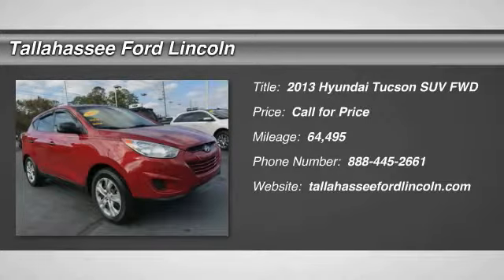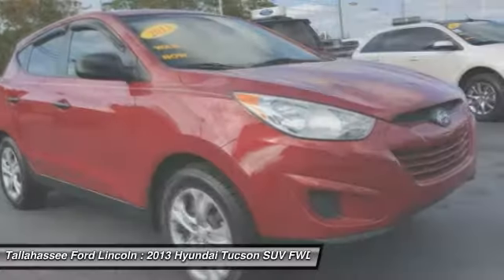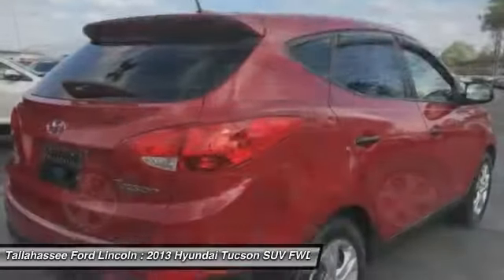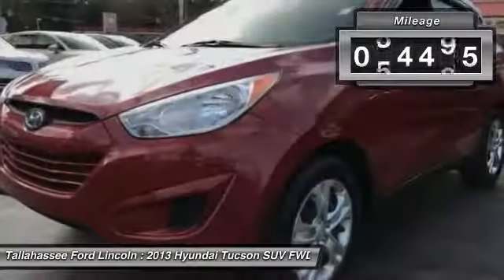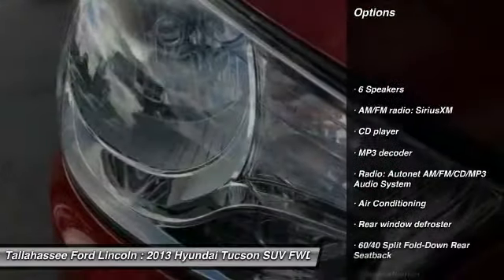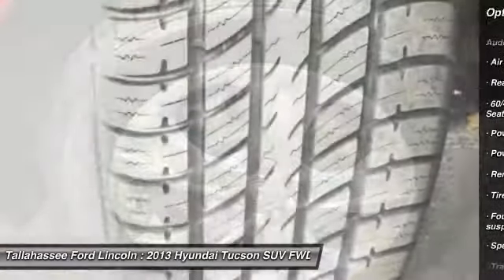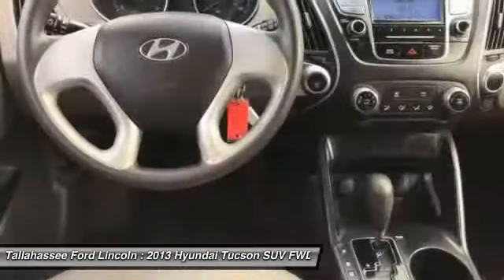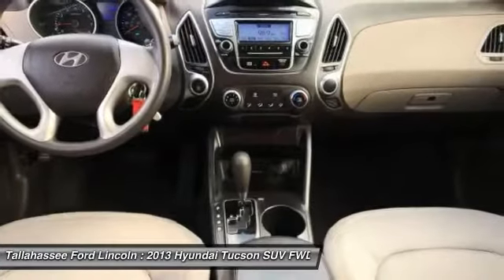2013 Hyundai Tucson Tallahassee FL E86451A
2013 Hyundai Tucson GL

243 N. Magnolia Drive

Complimentary 20-Year 200,000 Mile Warranty provided by Tallahassee Ford Lincoln. Covers the Engine, Transmission, Front and Rear Wheel Drives. Ask dealer for details.brbrRecent Arrival!brbrClean CARFAX.brbrbrAwards:br  * 2013 IIHS Top Safety PickbrbrbrReviews:brbr  * Sharp styling inside and out; simple controls; good fuel economy; sporty handling; strong value. Source: Edmundsbrbr2013 Hyundai Tucson Red GL Theta 2.0L 4-Cylinder MPI DOHC 16V CVVT 6-Speed Automatic with Overdrive